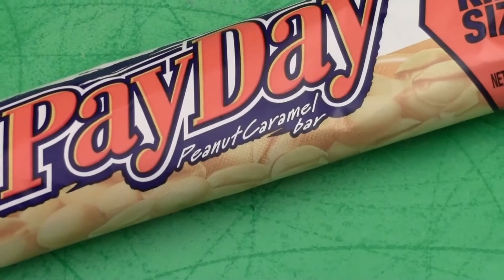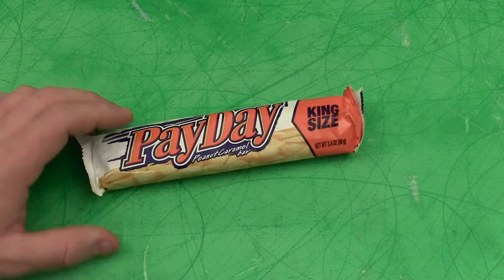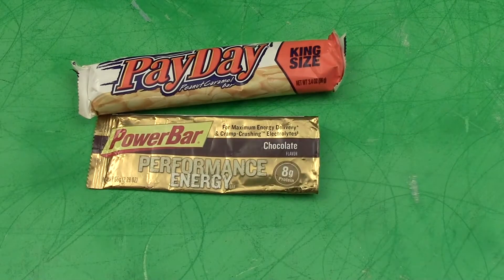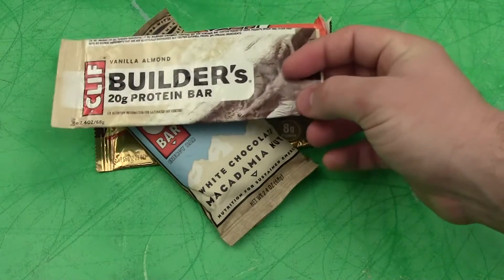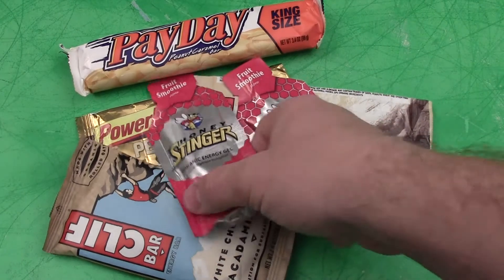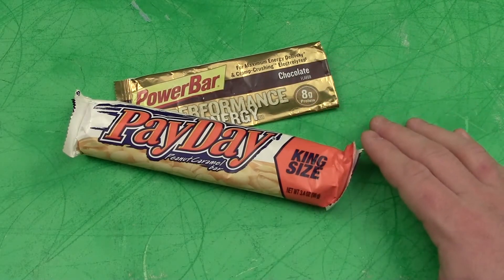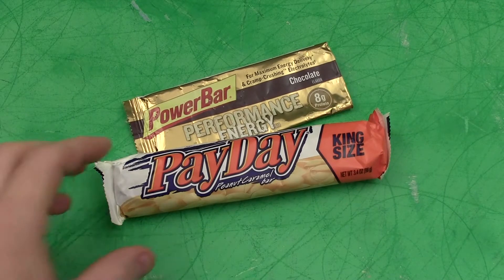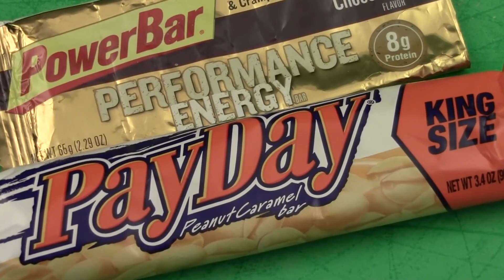Ultimate Energy Bar by TheGearTester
What is your favorite emergency energy bar? In this video I discuss some of my favorites. Watch the video.